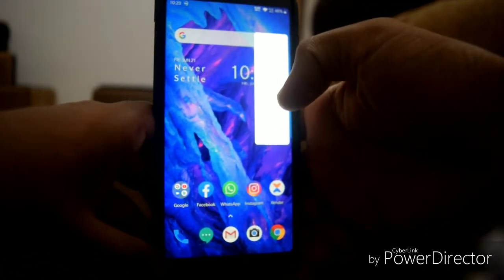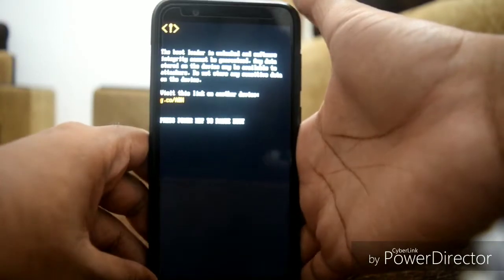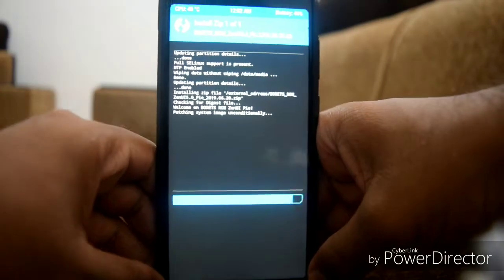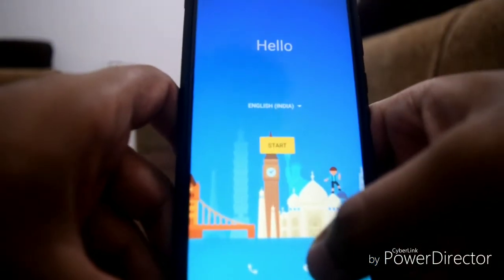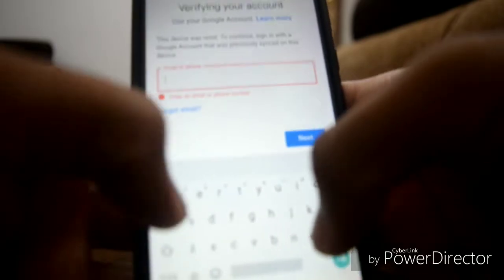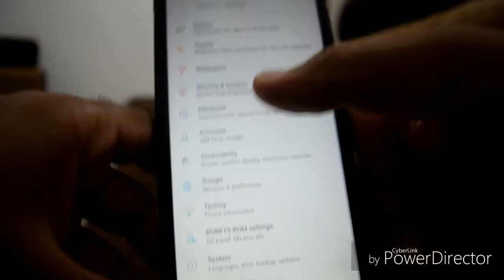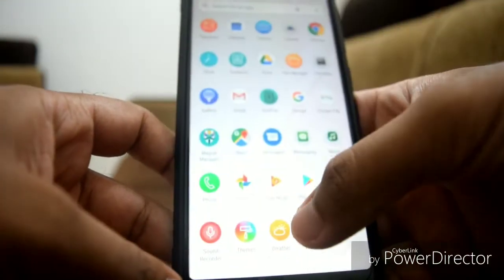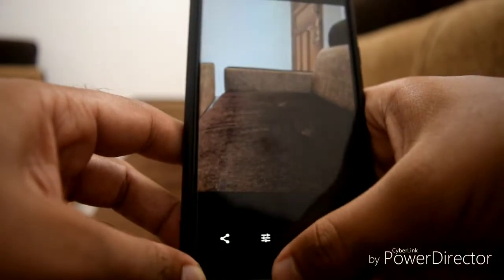BORETS ROM ZENUI 5.0 PIE QUICK INSTALLATION GUIDE - Asus Zenfone Max Pro M1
DO UNLOCKING, FLASHING ETC AT YOUR OWN RISK.IM NOT RESPONSIBLE FOR BRICKED PHONES.MAKE SURE YOU KNOW WHAT YOU ARE DOING!